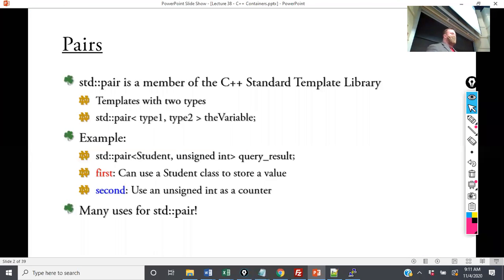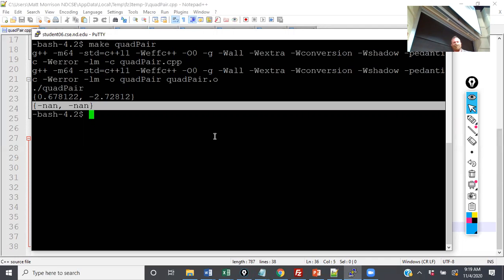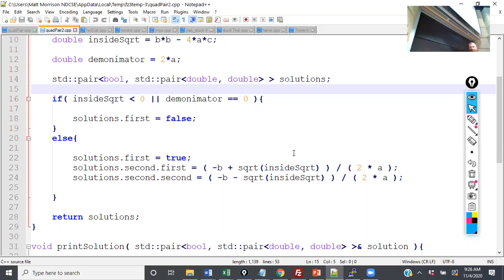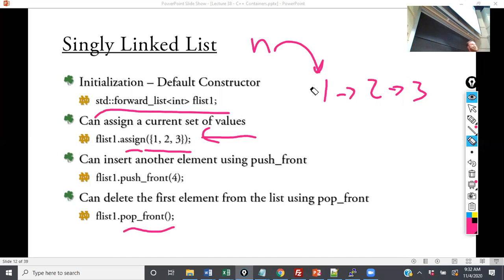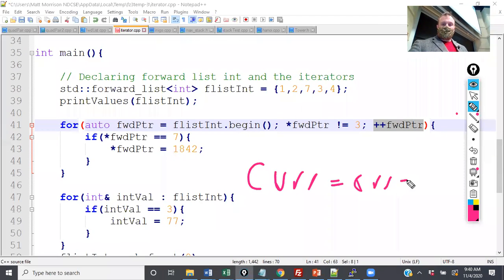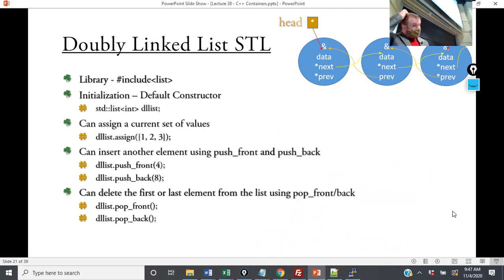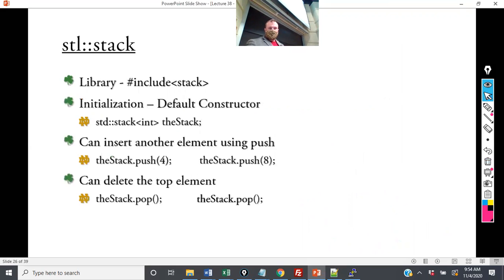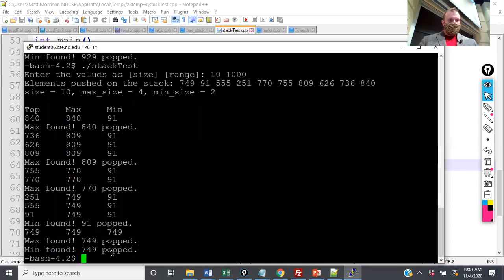CSE 20133 - Lecture 38 - Introduction to C++ Containers